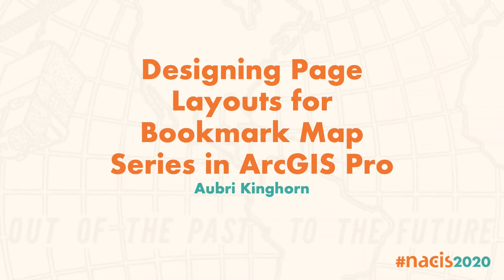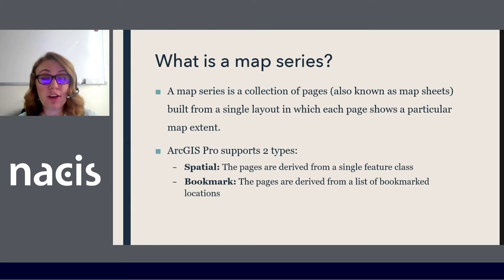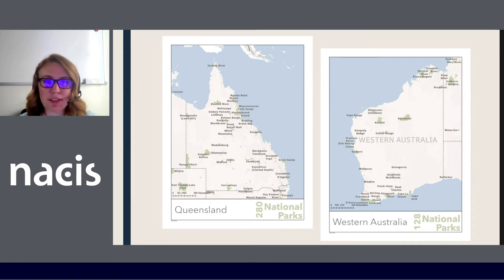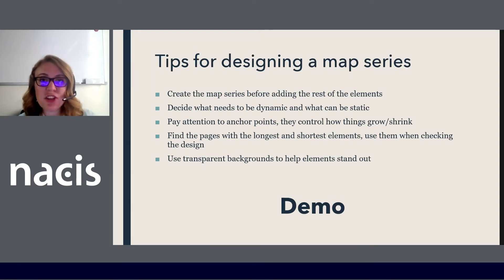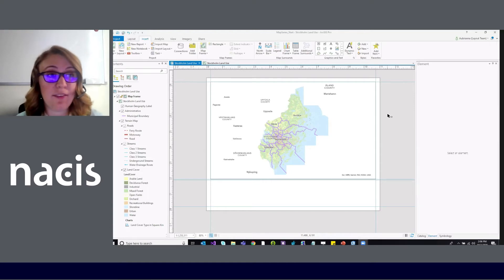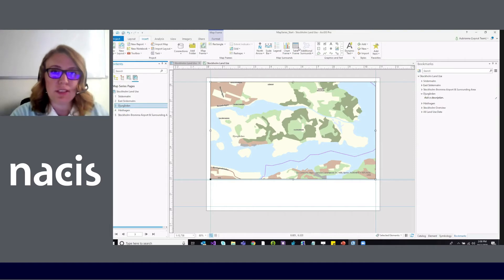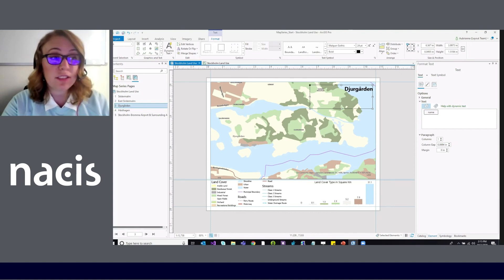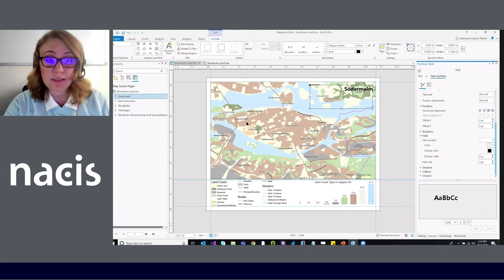Designing Page Layouts for Bookmark Map Series in ArcGIS Pro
Presenter: Aubri Kinghorn, Esri
Map series in ArcGIS Pro allows you to create multiple pages showing different map extent based on a single layout. It can be tricky designing a single layout that works well for every map extent in the series. Using the new bookmark map series capability, I will demonstrate creating a map series layout. I will show how to take advantage of anchor points, dynamic elements, transparency, graphic editing tools, and other features to design a layout that will work for each page in the map series.